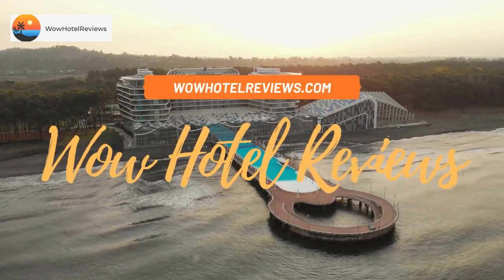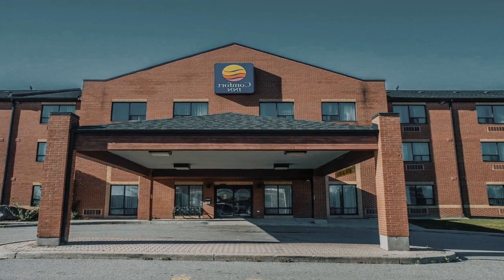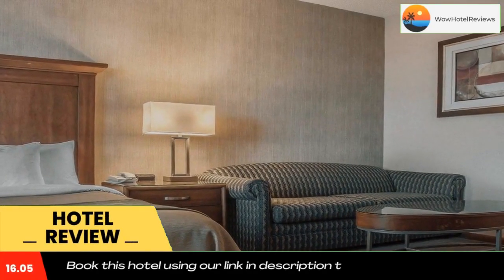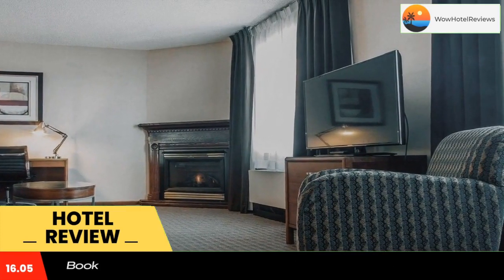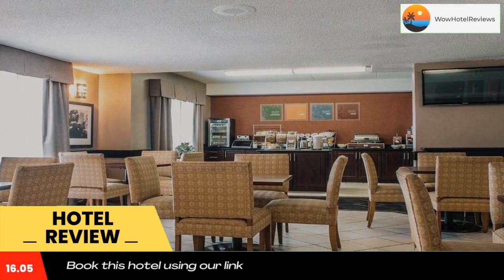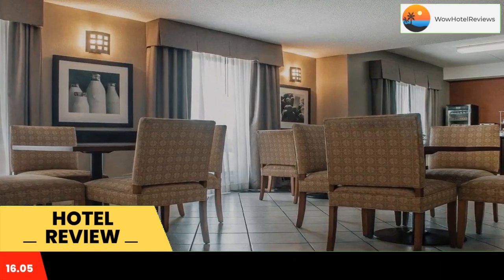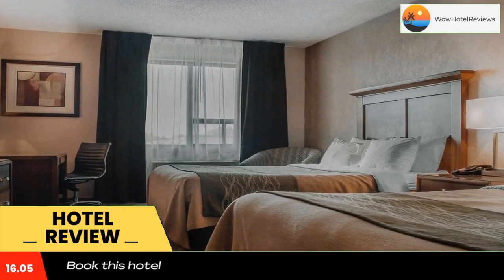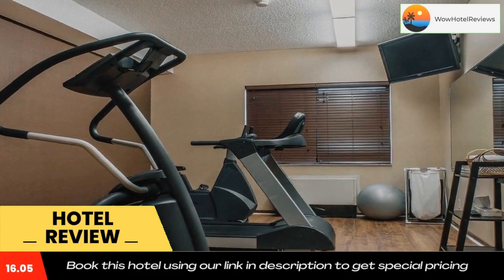Comfort Inn Port Hope Review - Port Hope , Canada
Comfort Inn Port Hope

The Comfort Inn hotel is located near the Capitol Arts Center atmospheric theater, the Art Gallery of Northumberland and Port Hope Golf and Country Club. Sightseeing and recreation abound at Rice Lake, Lake Ontario and Devil's Elbow Ski Area.

This hotel is located beside the Ultramar service center, which features Harvey's Restaurant and the Swiss Chalet. This hotel is located just minutes from the heart of Port Hope and its shopping and business districts.

This pet-friendly hotel also has a fitness center and picnic area. Your Morning Breakfast is full of hot and delicious options, making breakfast at the Comfort Inn the perfect way to start your day. Enjoy our free hot breakfast featuring eggs, meat, yogurt, fresh fruit, cereal and more, including your choice of hot waffle flavors.

Standard rooms feature coffee makers, hair dryers, irons and ironing boards, cable television. Some rooms in this Port Hope hotel include microwaves and sofa sleepers. Cold weather hookups are also available.